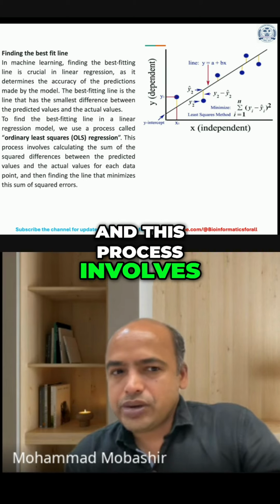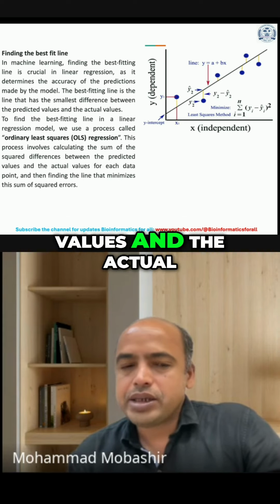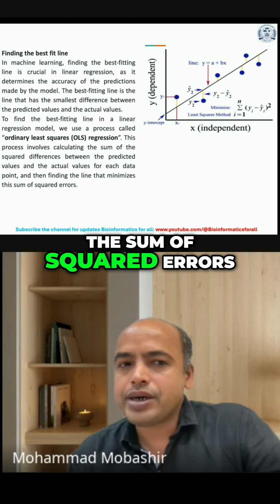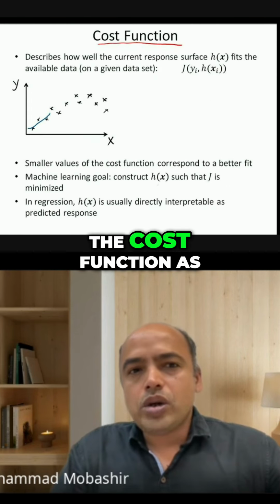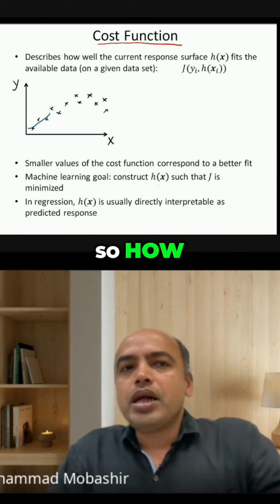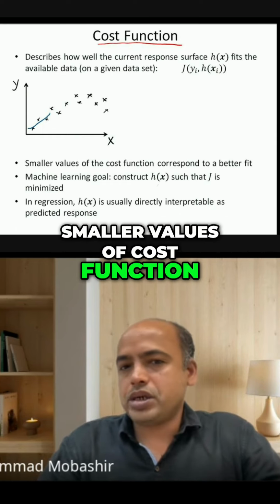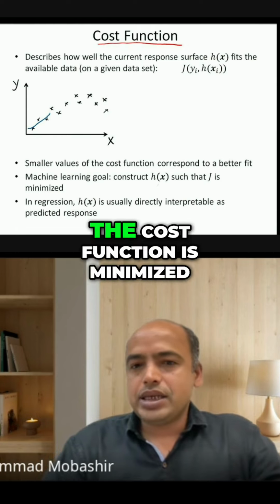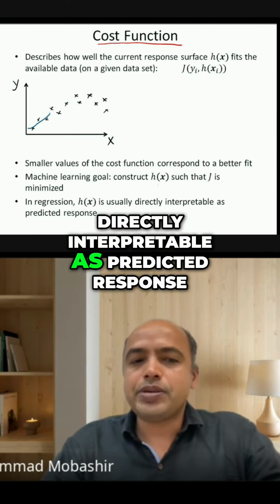Finding the BEST Fitting Line & Cost Function of Linear Regression